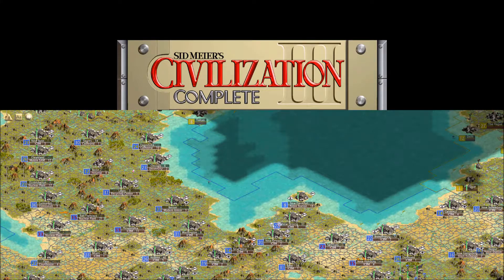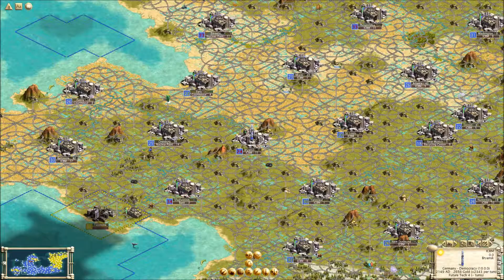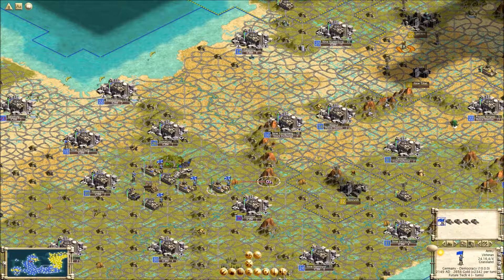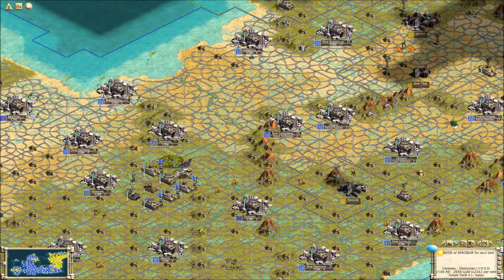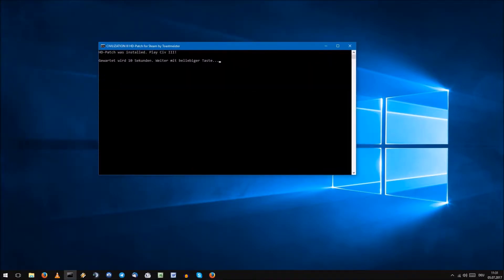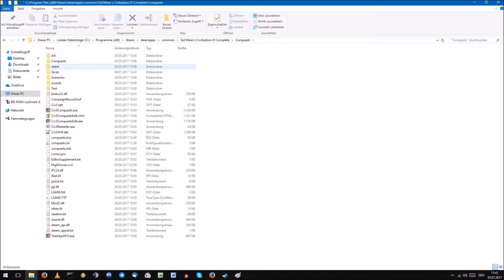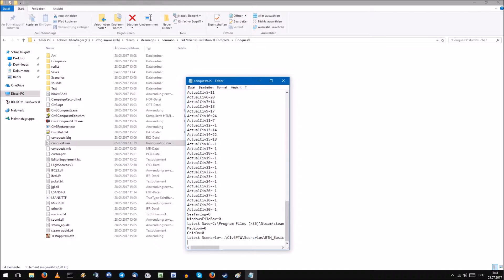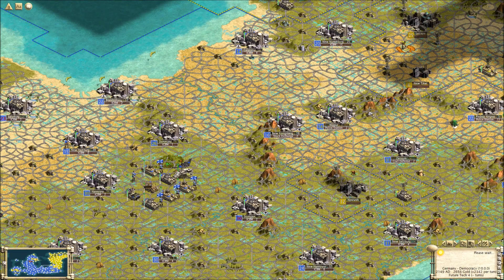TSCT - How to play Civilization III in FullHD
Hello!

In this video I will show quickly how to make Civilization III run in FullHD. This should work with even higher resolutions, though I did not test it. If your game crashes at the intro video, try skipping it by pressing Escape.